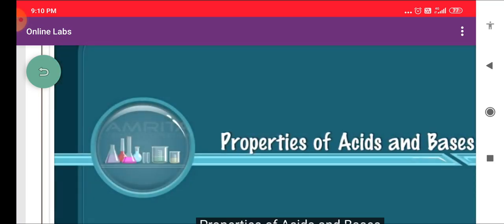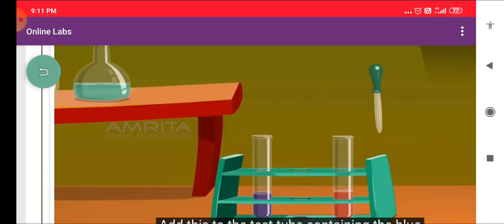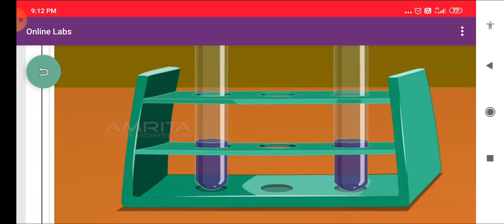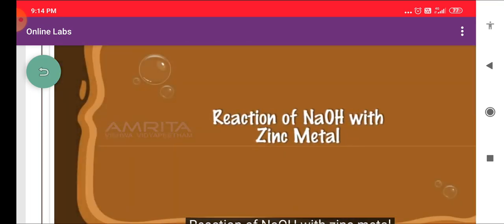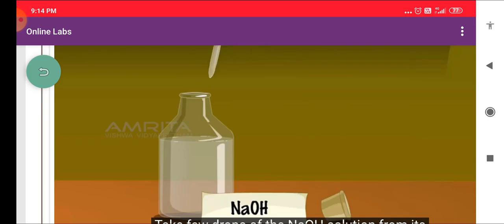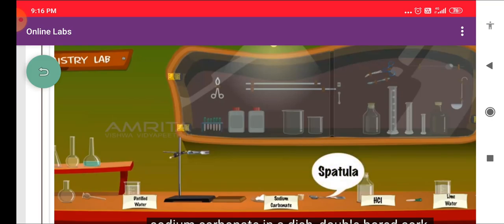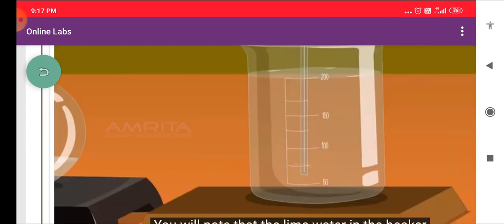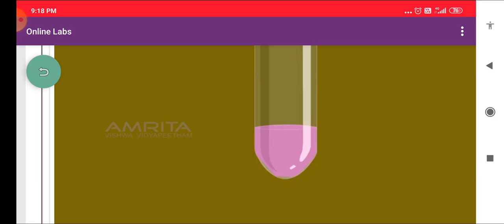properties of acid bases, x, Monika Mehta GSSSLOHGARH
properties of acids bases, x, Monika Mehta GSSSLOHGARH